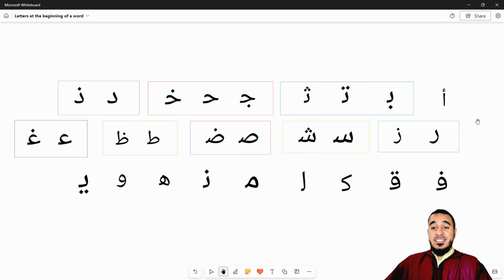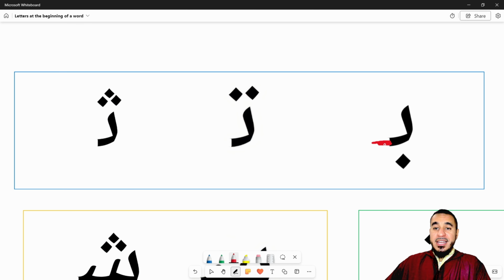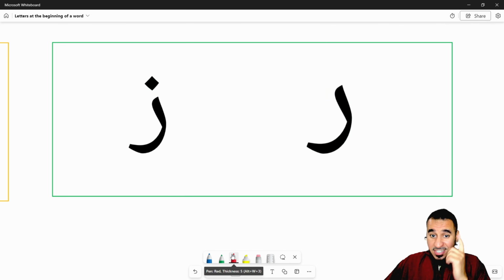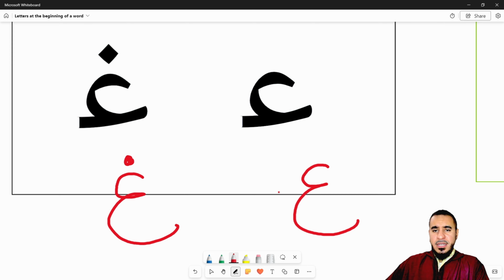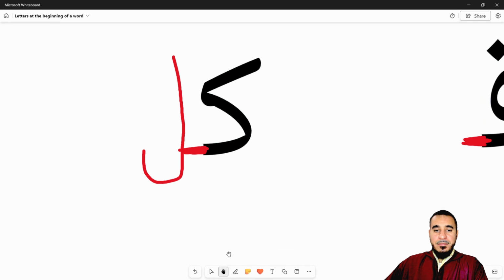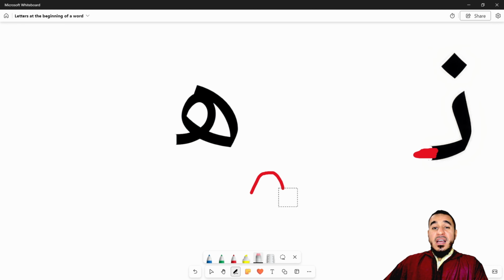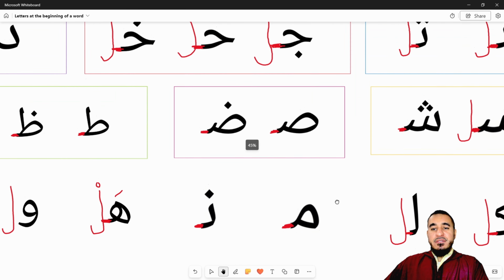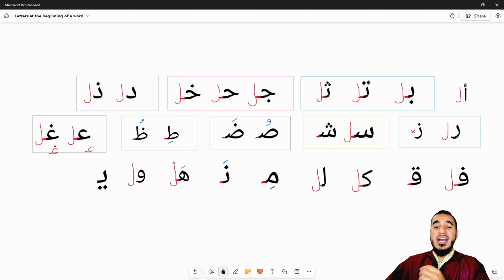Letters at the Beginning of a Word